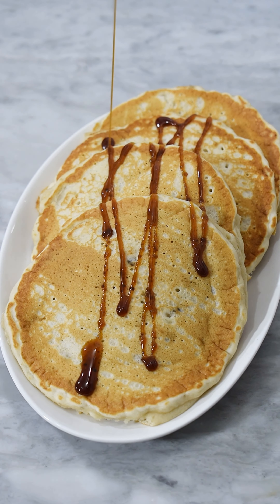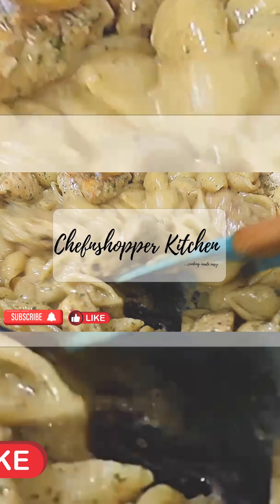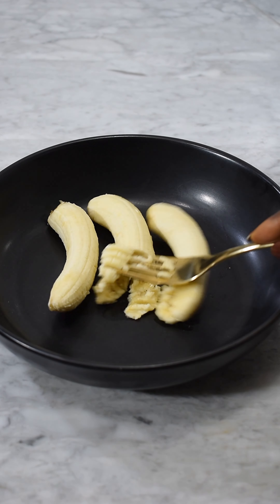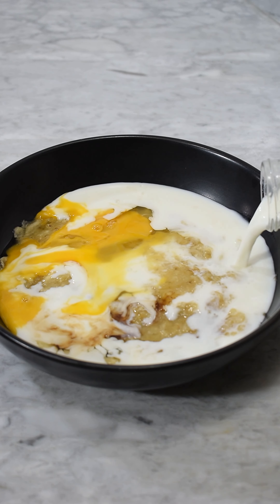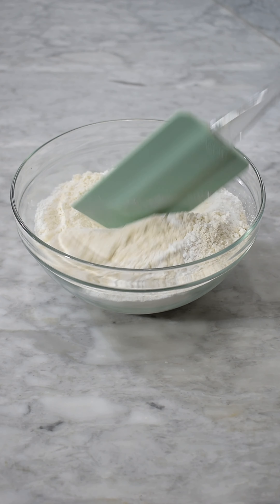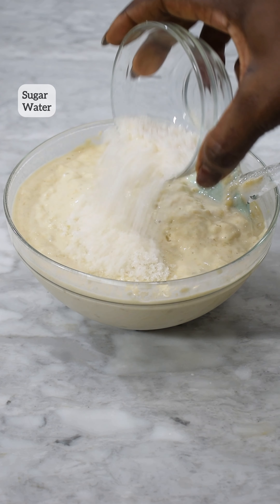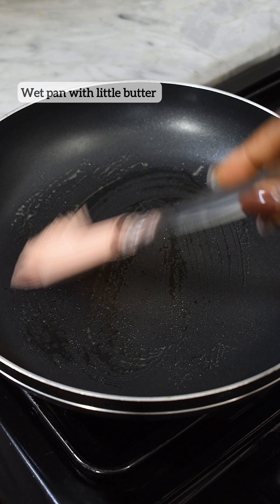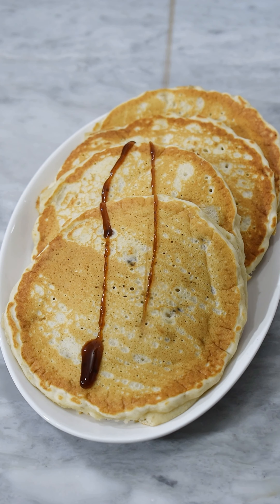Woooooow!!!!!! I made these Fluffy Pancakes with just Three Bananas 🤤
Faves, The fact that I had a little goodness of the soft banana in every bite, gave me great satisfaction 😋

This is tge best pancakesyou do ever try.

Ingredients 👇🏽
3 small bananas
2 cups flour
1 egg
6tsp baking powder
1 & 1/2 cups milk
1/4 cup of water
1/4 cup sugar
1tsp vanilla extract